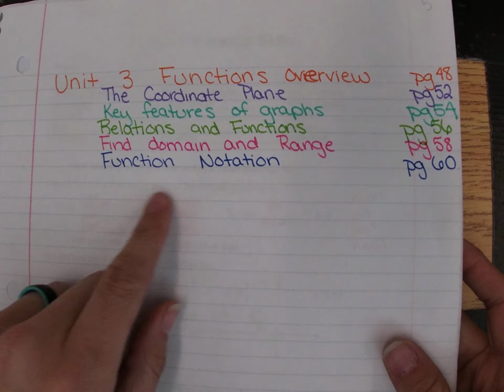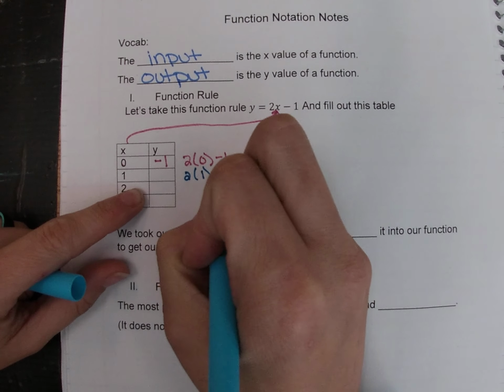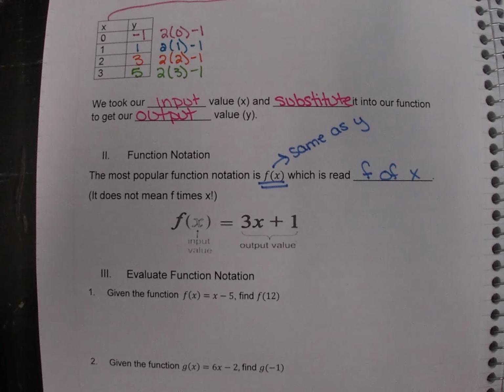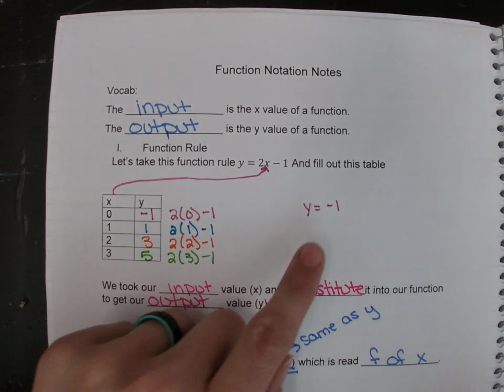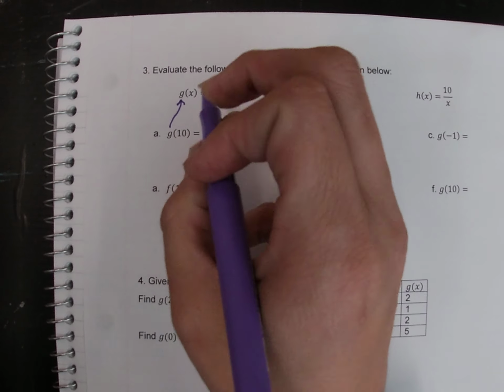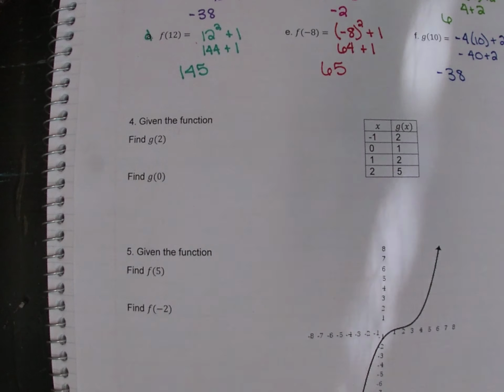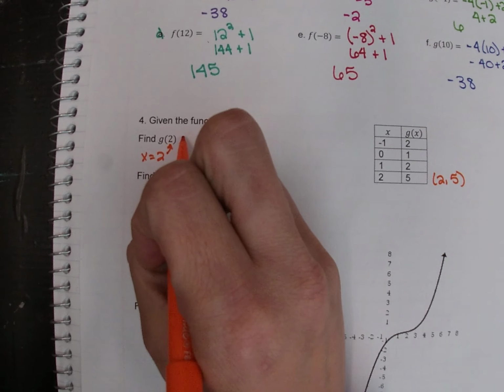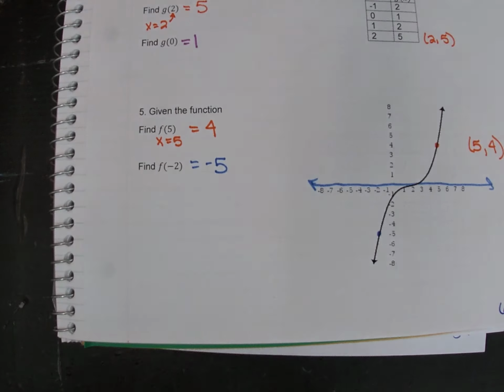Interactive Notebook Function Notation